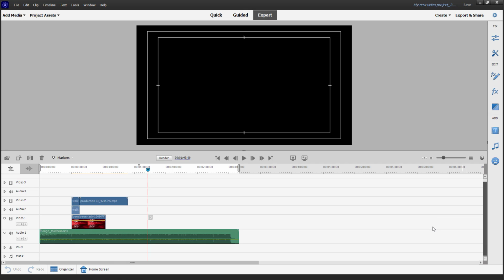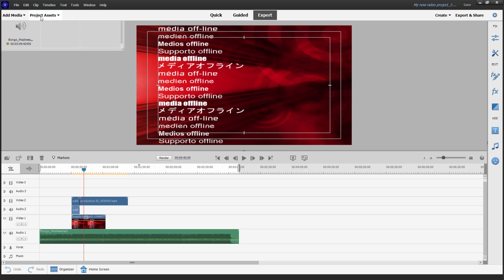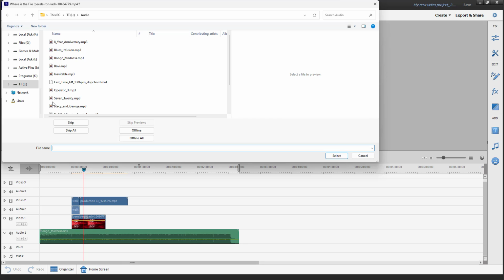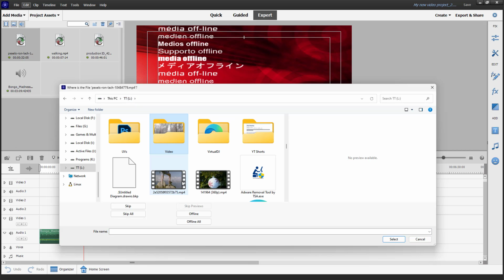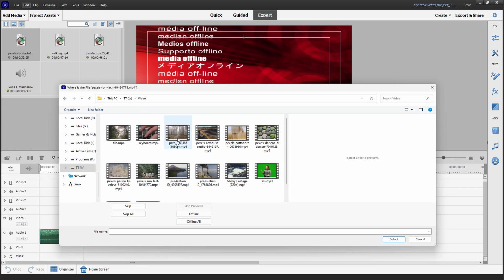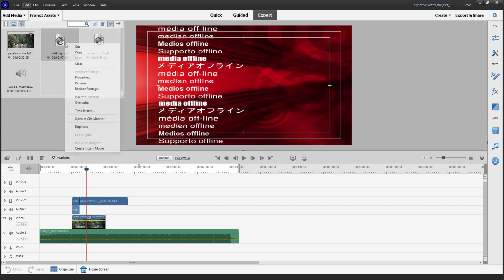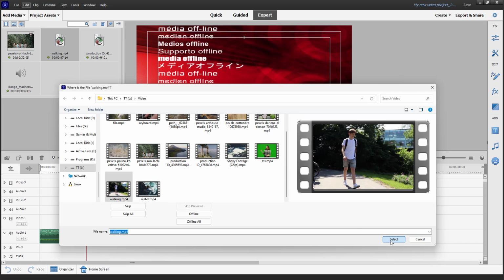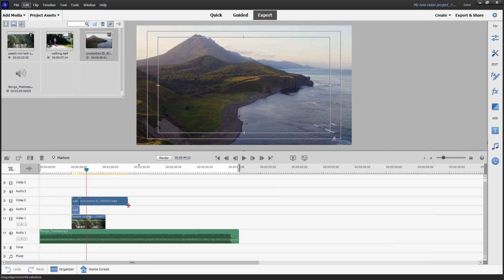Premiere Elements - Lesson 135 - Locate Media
In this tutorial, we will be discussing about Locate Media in Premiere Elements